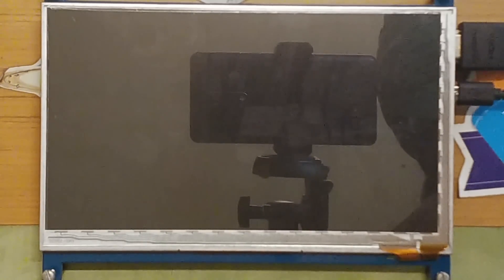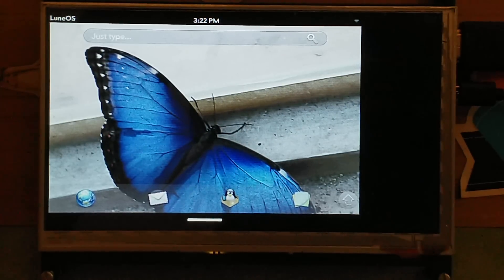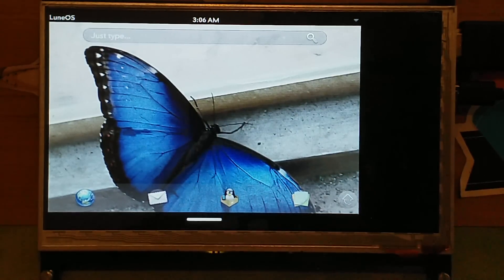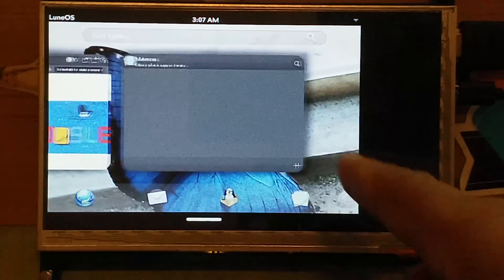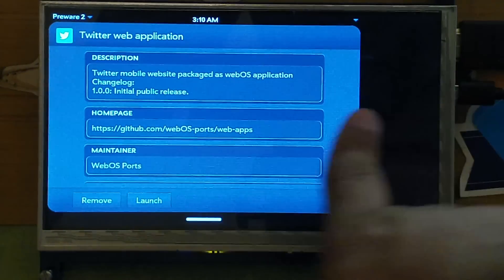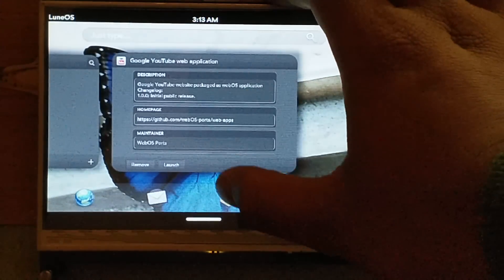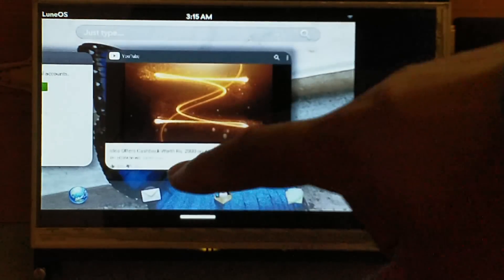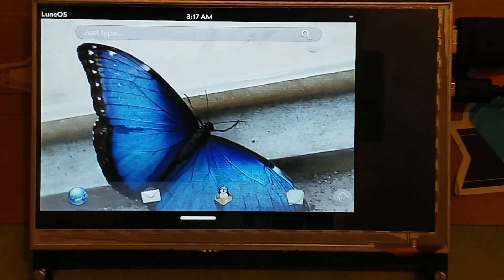LuneOS WebOS Port on Raspberry Pi 3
webOS was released by Palm Inc. in 2009 as a successor to the aging PalmOS. It was a last-ditch attempt to regain their premiere position in the smartphone market against the rising competition of iOS and Android. It is a Linux-based, touchscreen OS for phones and tablets.